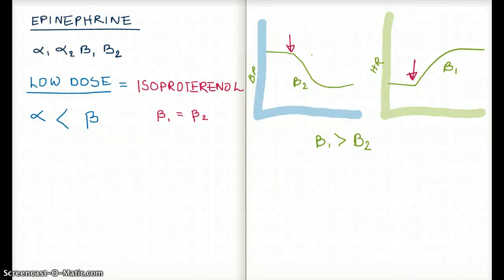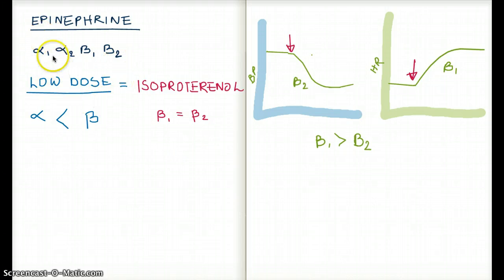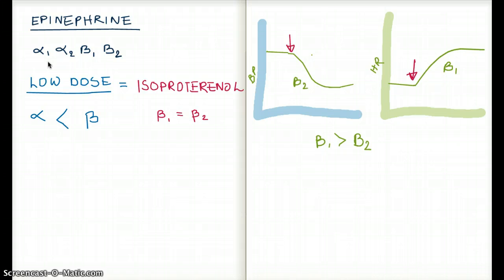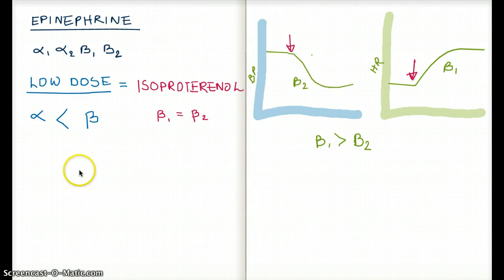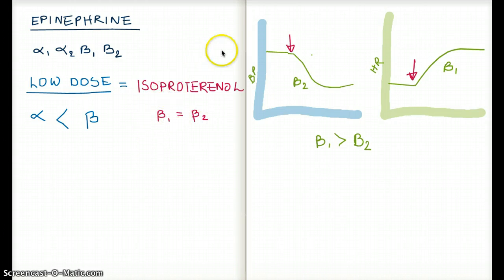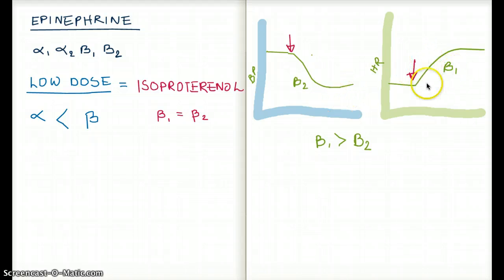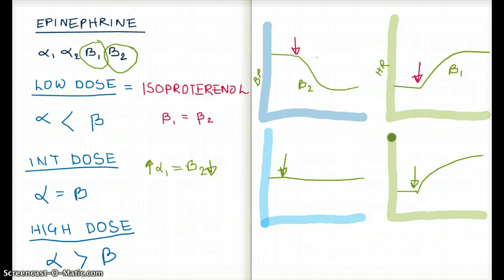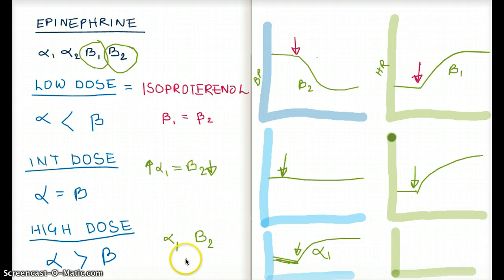Easy Ways to remember Epinephrine (Low, Int, high Dose)